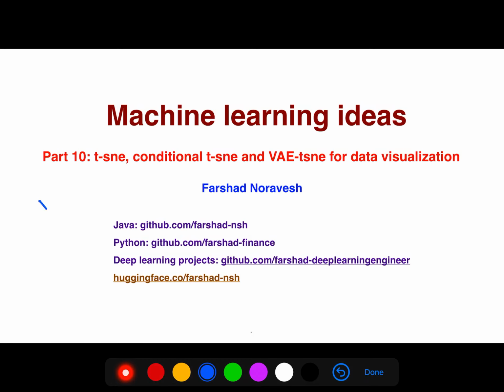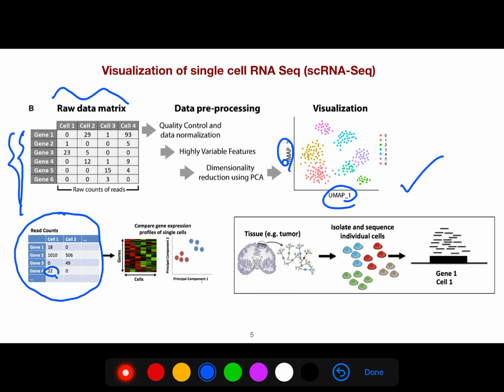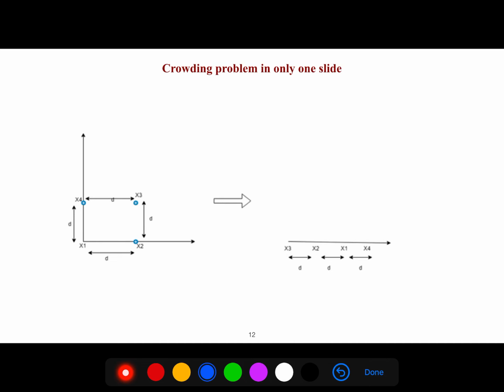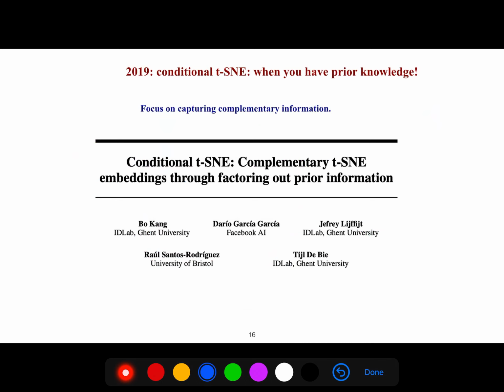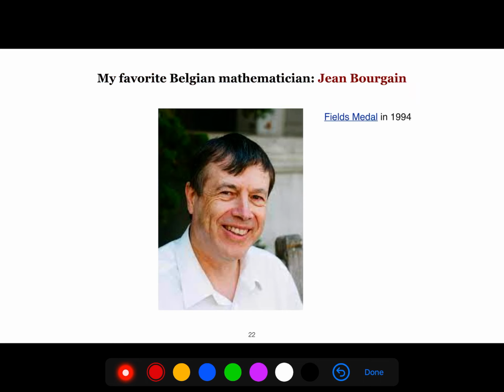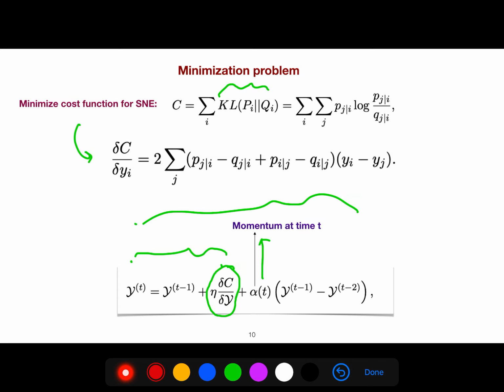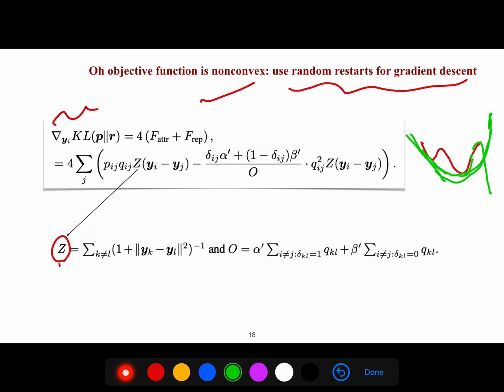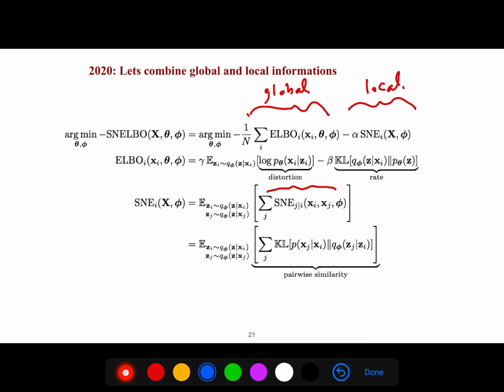Part 10: t-sne, conditional t-sne and VAE-tsne for data visualization